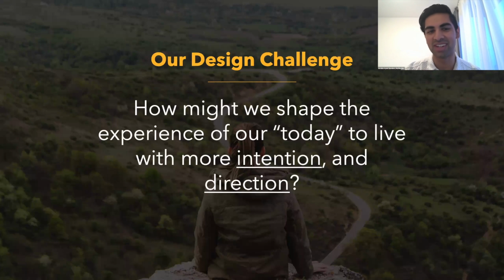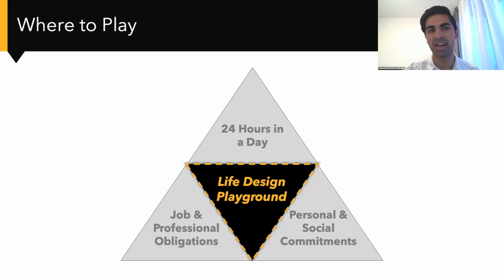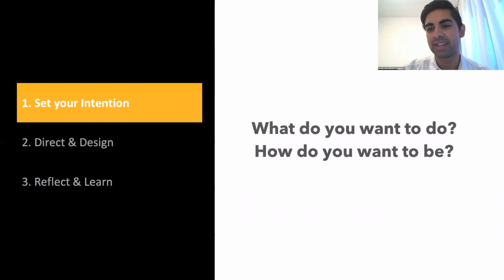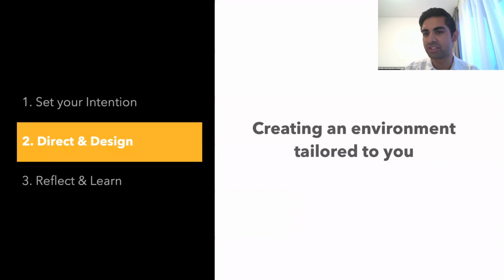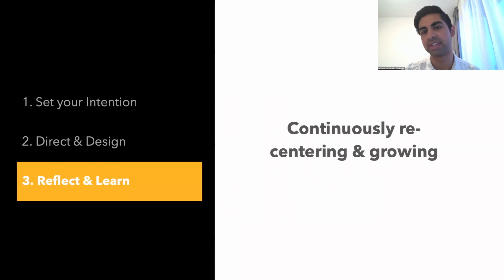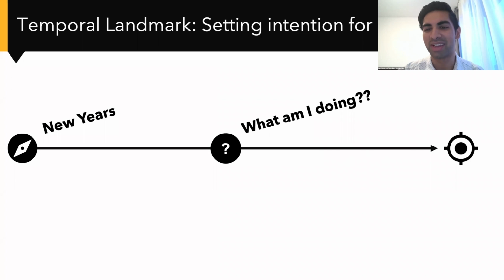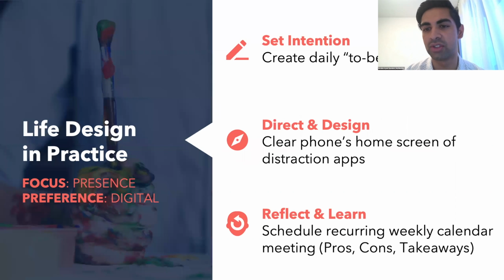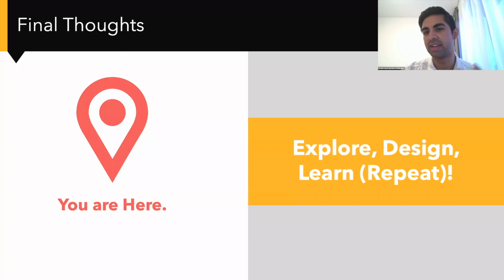3 Steps to YOU X your Daily Schedule - Ibrahim Ayub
In our lives, we’re the user, designer, and product. Learn how to elevate your life’s UX to be more intentional, productive, and fulfilled

Ibrahim is a social impact designer with a background in tech and consulting, helping clients design empathetic products and services

Ignite UX Michigan is an annual evening of short, 5-minute talks on a variety of UX topics. In March 2021 it took place in a virtual format for the first time, split over 2 nights.

Amazon Detroit